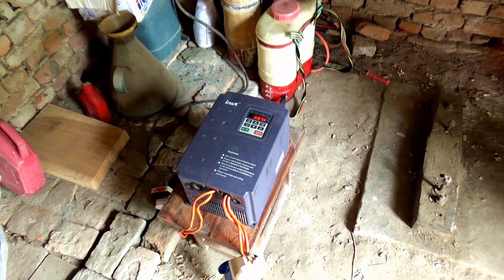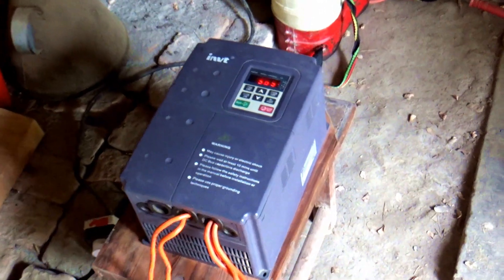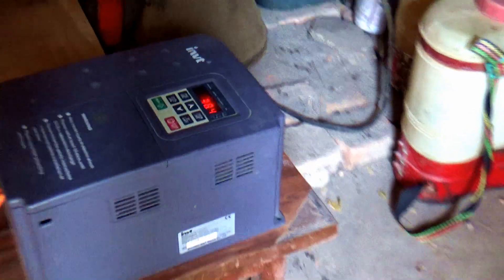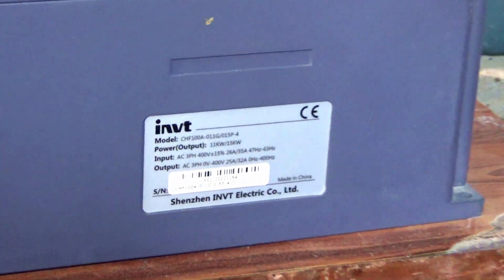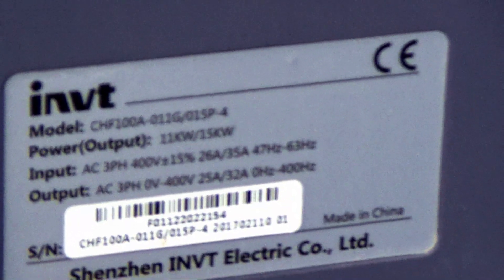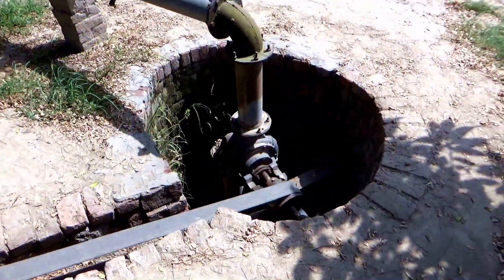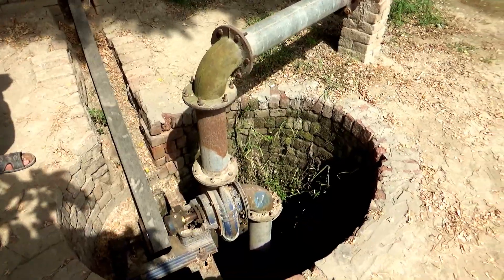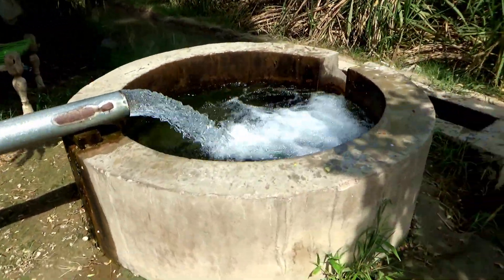4 Years old Solar Tube Well System 5 inch Delivery 32 Solar Panels 220 Watt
4 Years old Solar Tube Well System 5 inch Delivery 32 Solar Panels 220 Watt Water level 15 feet deep.This is very cheap system and best for formers